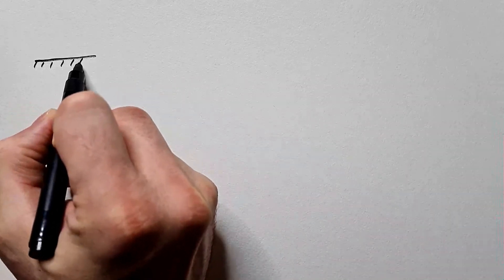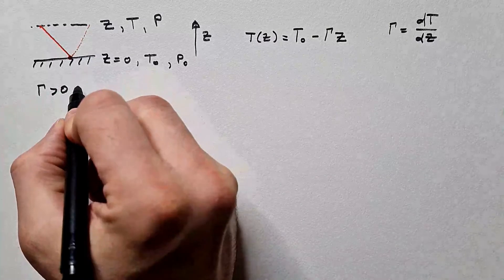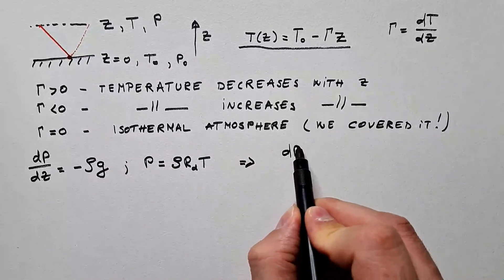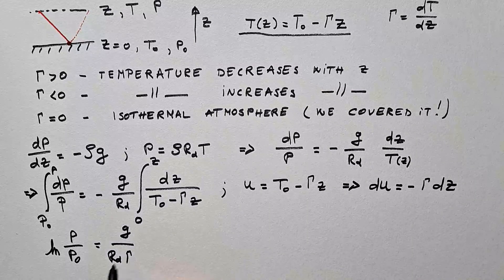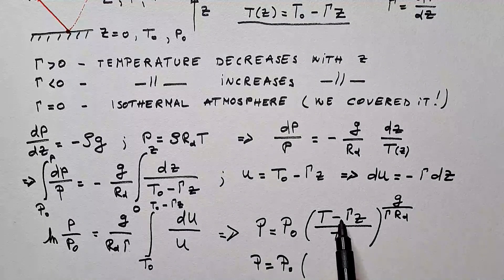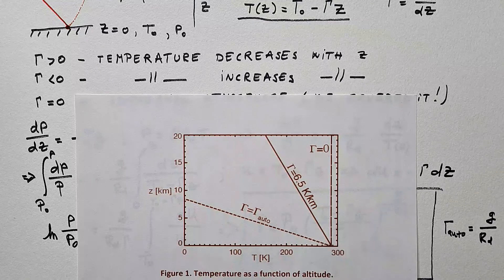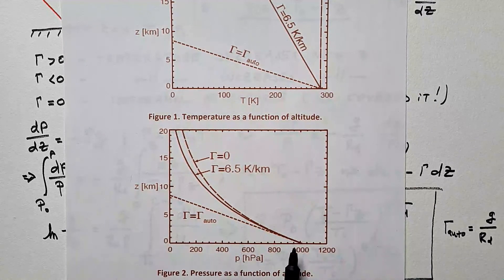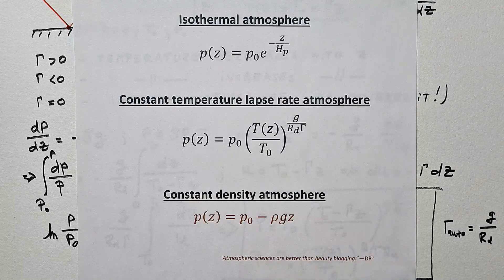Pressure in Constant Lapse Rate Atmosphere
Pressure decrease with the altitude is derived for constant lapse rate atmosphere. Constant lapse rate means that air temperature is linearly increasing or linearly decreasing with the height. The video also makes a connection to the autoconvective lapse rate as well as the isothermal atmosphere.

Chapters:
0:00 Motivation
1:07 Constant lapse rate
3:20 Deriving barometric formula
7:49 Discussion and connection to previous videos
10:54 Analytical formulations
11:58 Going wild